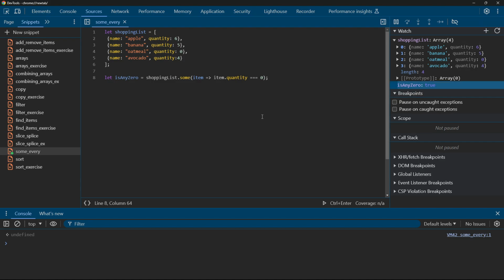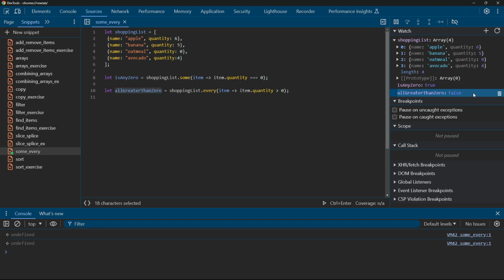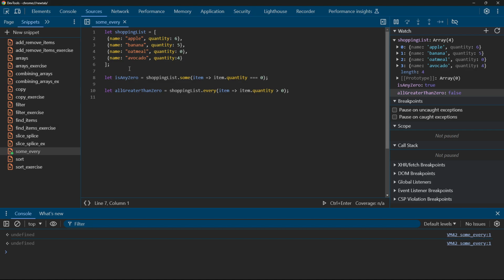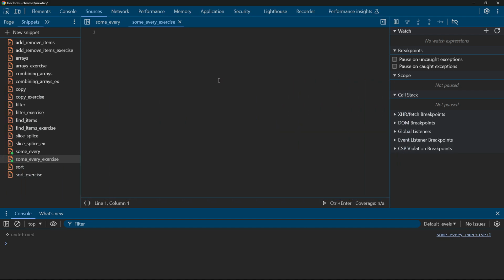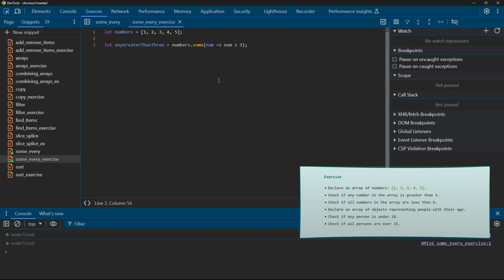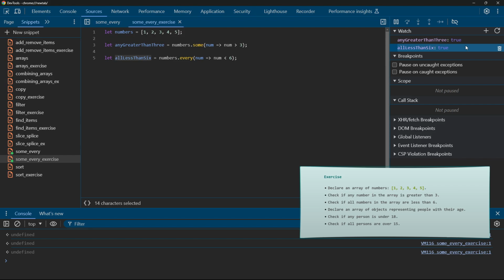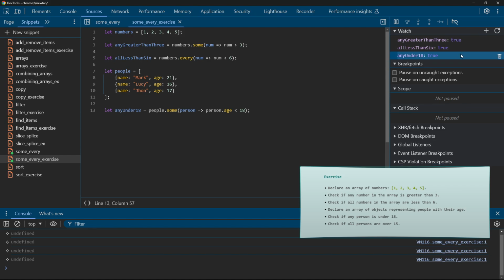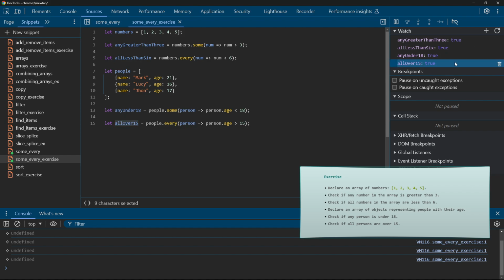JavaScript For Beginners #39 | How To Use Some & Every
00:00 - some() method
00:48 - every() method
01:53 - Exercise
02:06 - Example solution

*Some and every: Exercise*
*1. Declare an array of numbers: [1, 2, 3, 4, 5].
*2.* Check if any number in the array is greater than 3.
*3.* Check if all numbers in the array are less than 6.
*4.* Declare an array of objects representing people with their age.
*5.* Check if any person is under 18.
*6.* Check if all persons are over 15.